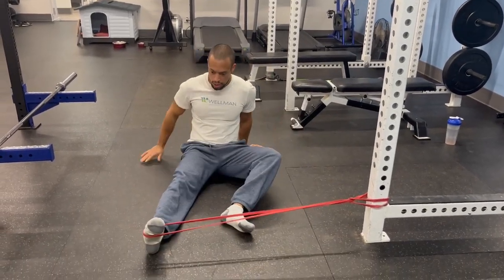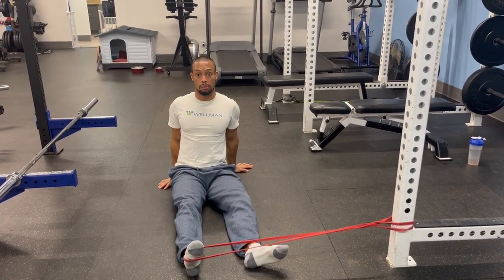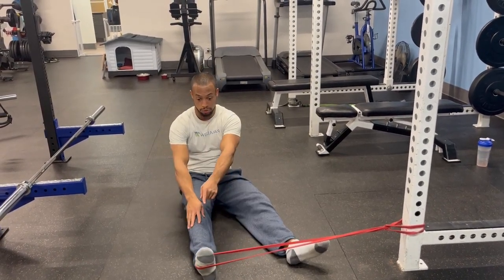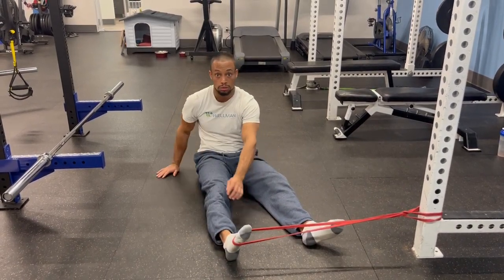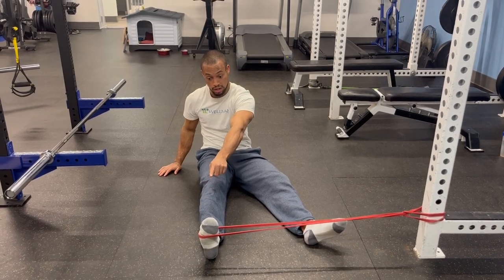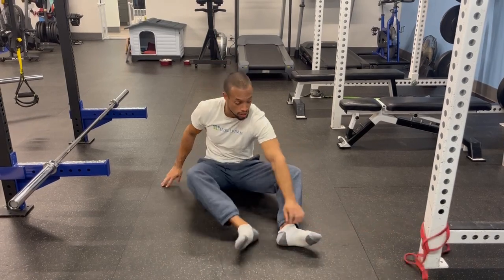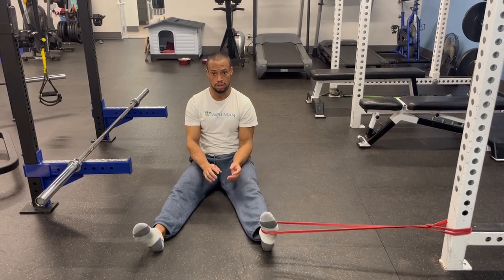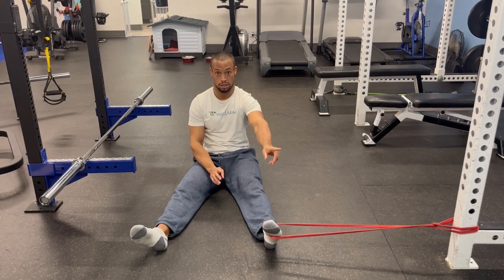banded ankle rotations